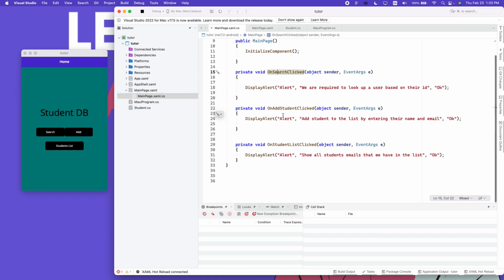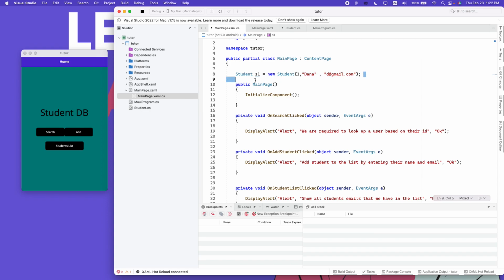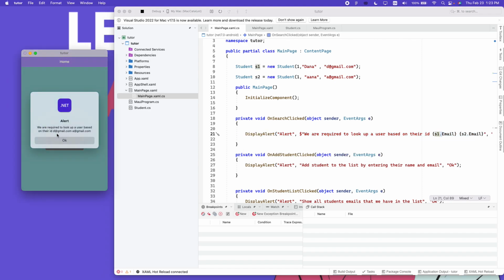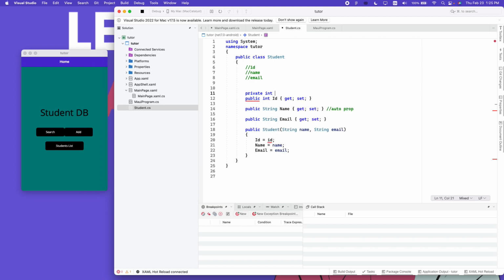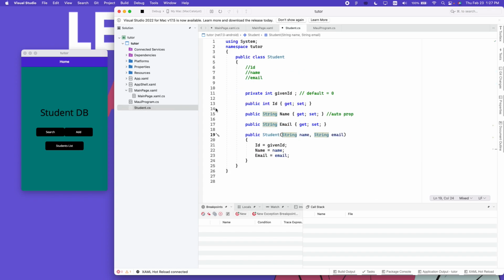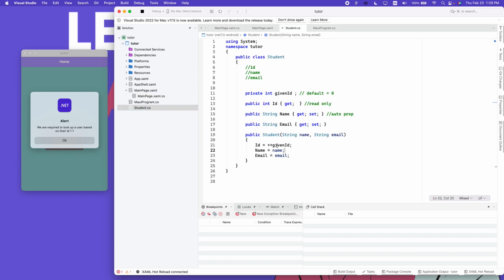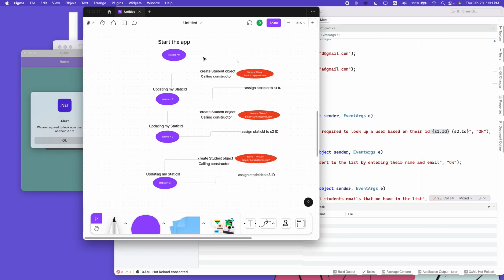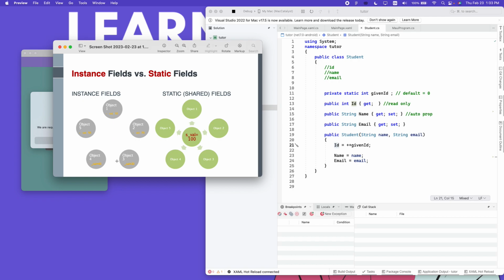Understanding Static Variables in c# | PART 1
In this tutorial, we will explore the concept of static variables in programming. We will begin by defining what a static variable is and how it differs from other types of variables. By the end of this tutorial, you will have a solid understanding of static variables and how to use them effectively in your own programs.